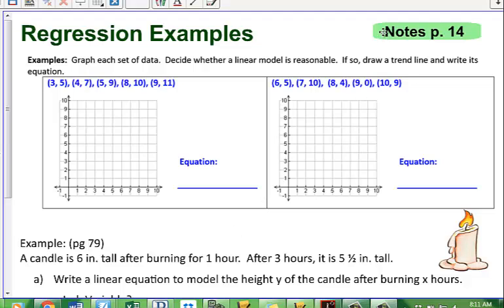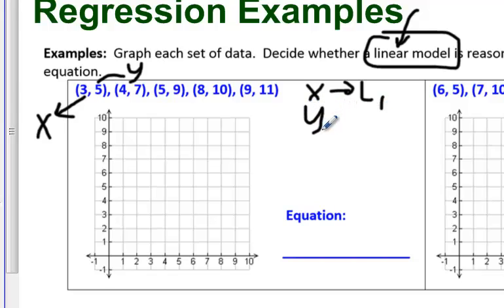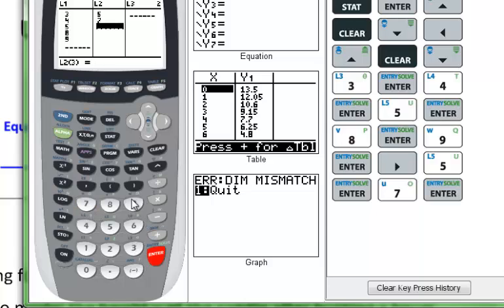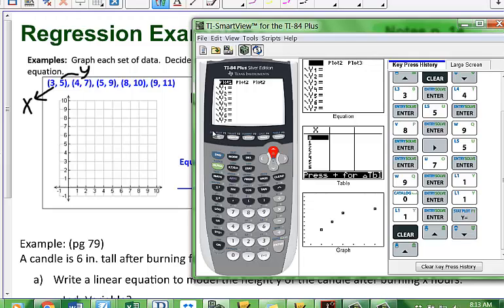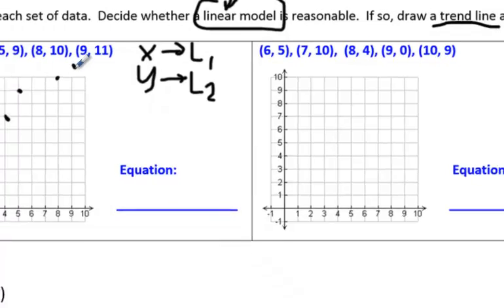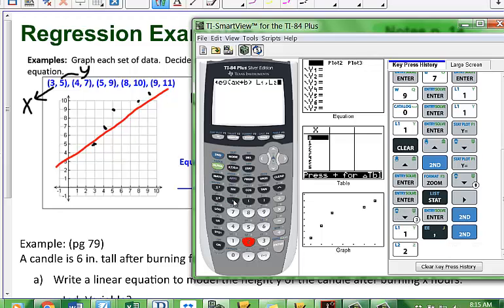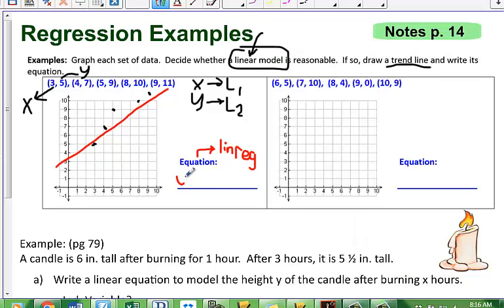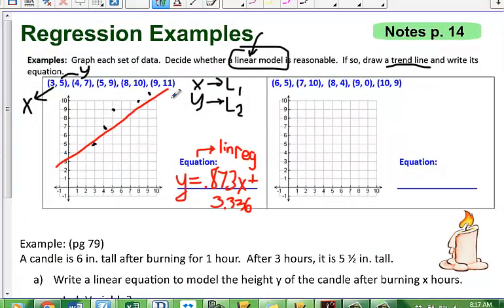Regression from ordered pairs